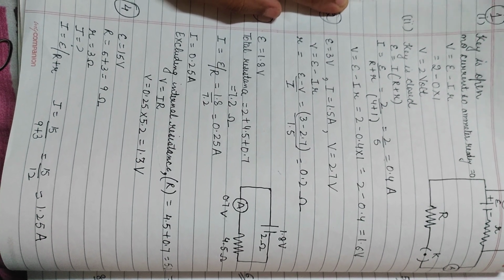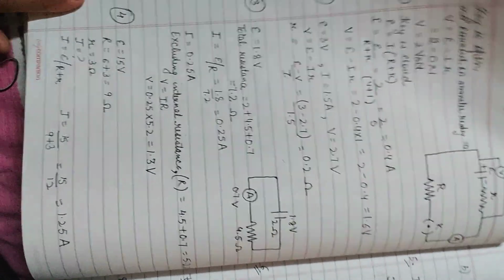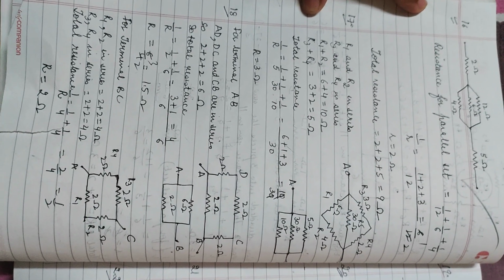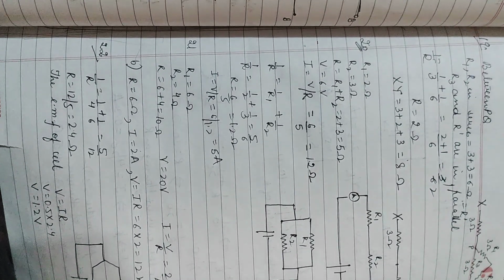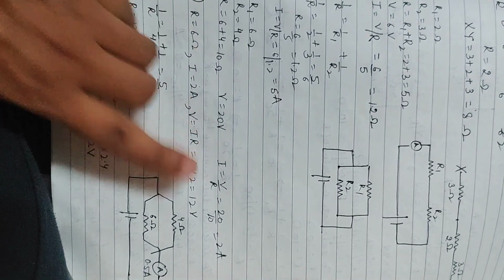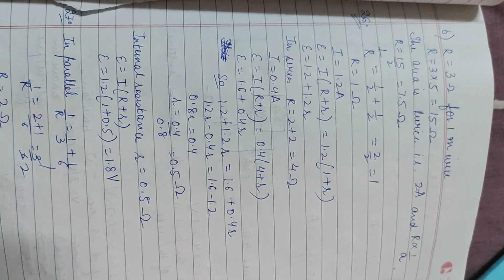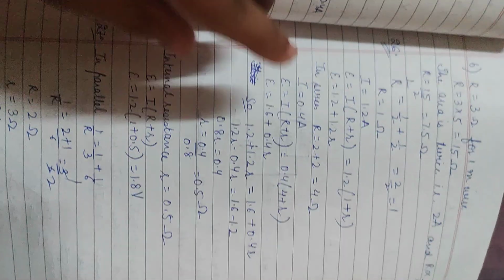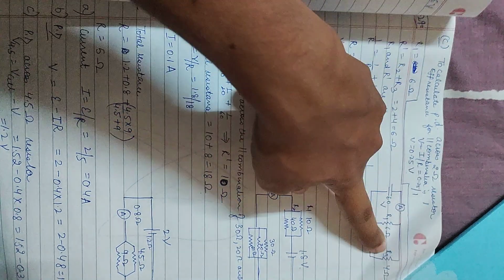class 10 numericals 8(b)